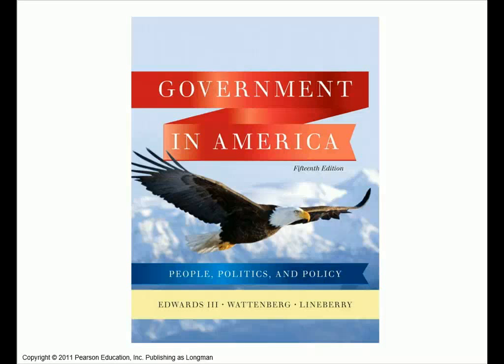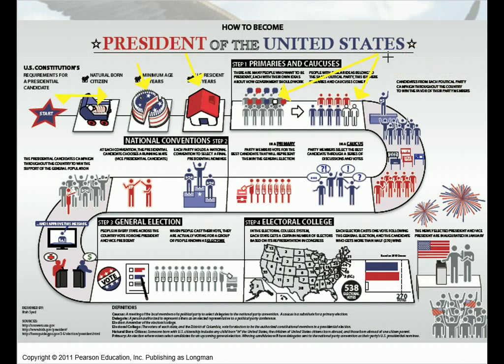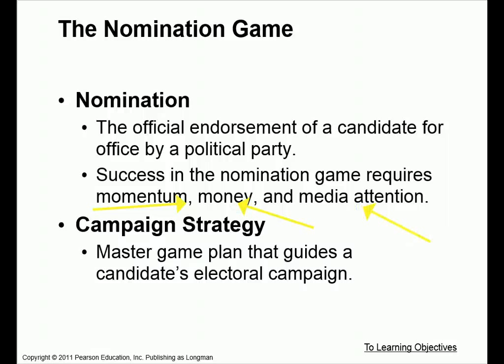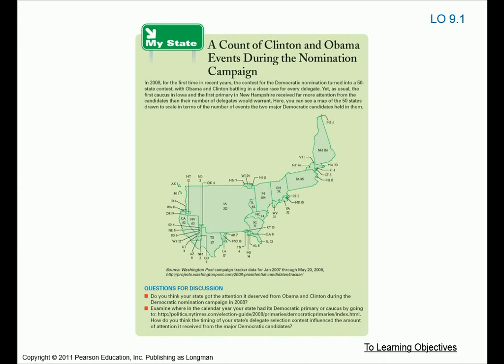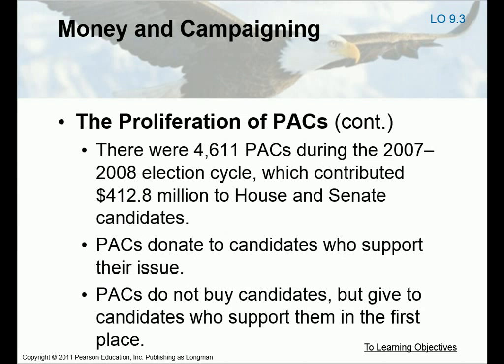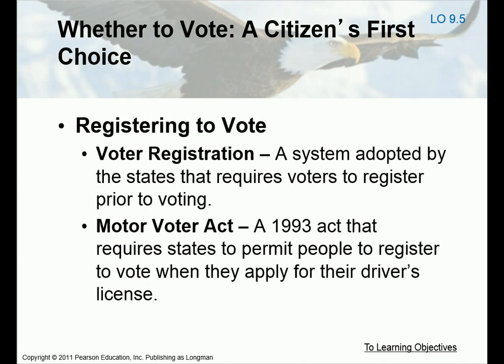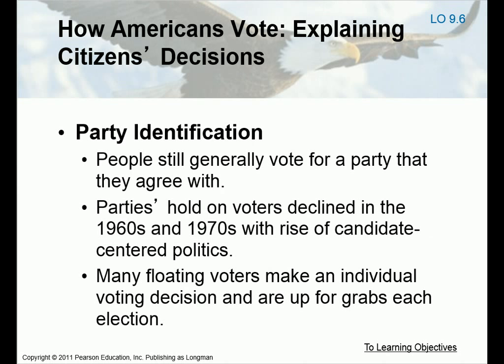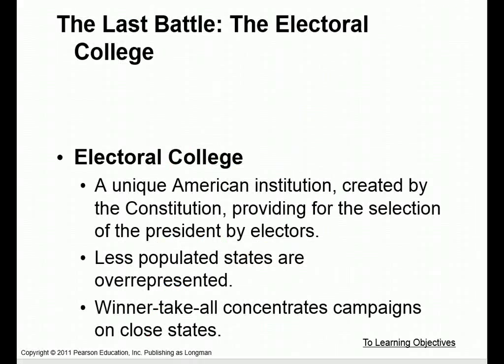Govt 2305 Elections & Voting